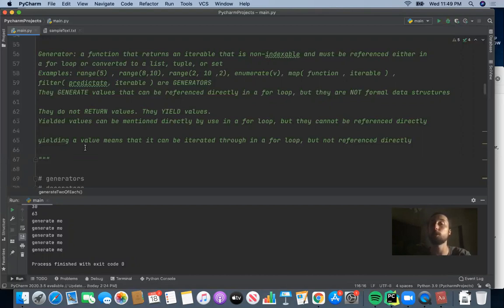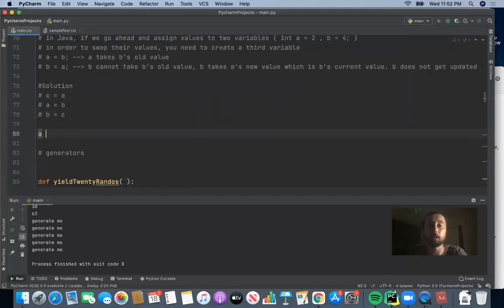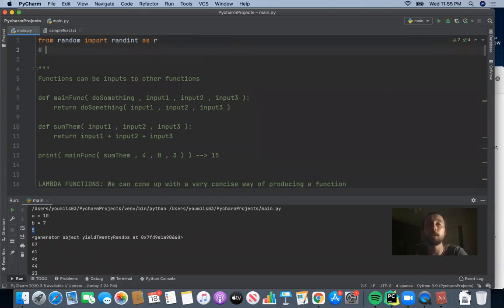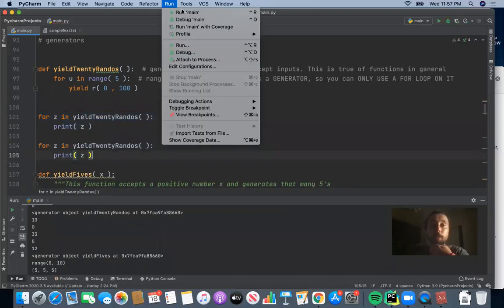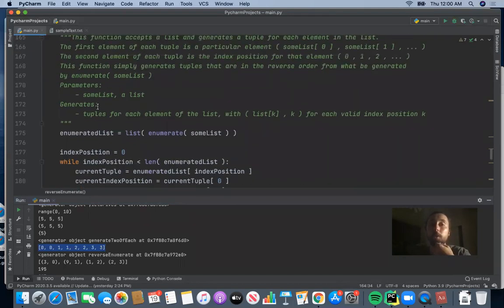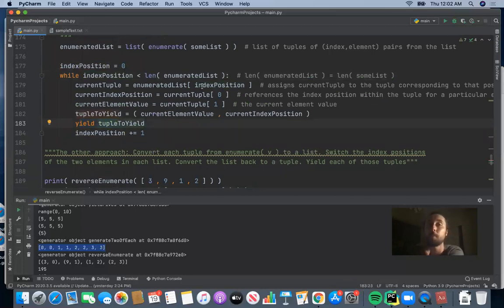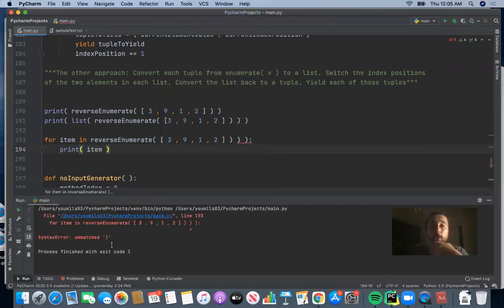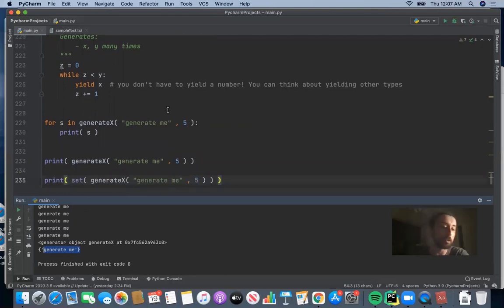Python Programming: Lesson 27 - More Techniques for Generators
In the previous lesson we introduced the topic of generators in a general sense, although we had already seen multiple examples of them before. Here, we create our own generators, building on concepts established in the previous lesson and introducing a few new ones.

a , b = b , a switches the values of a and b in Python, REGARDLESS of data type. Not a thing in Java!

A generator is a function that YIELDS values. This means that it progressively returns values that can be shown or used in the context of a for loop. However, it itself is not an iterable. It's not a list or tuple with index positions. If you try printing a generator, it just shows generatorobject. If you really want a concrete data structure out of a generator, convert it to a list or tuple.

def generateMe( x , y ):
    for y in range(y):
        yield x+2

myCounter = 0
for t in generateMe(100,5):
    if myCounter == 0:
        print( t )
    myCounter = myCounter + 1

print( myCounter )  # 102, then 5 on another line

2:24 Switching the Values of Two Variables
6:04 NEW: Generators that Accept no Inputs
10:38 Another Example with Generators
17:21 Final Example with Generators

Ready for list slicing and more string formatting? Proceed onward at your own pace! (lesson 28)